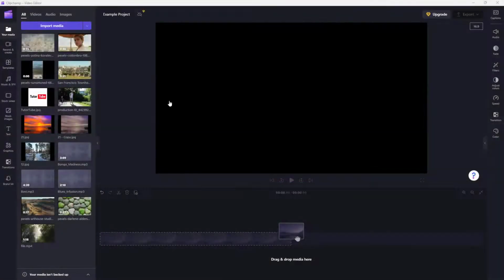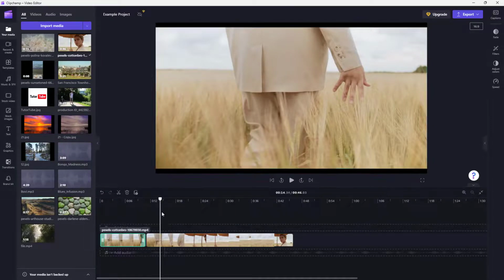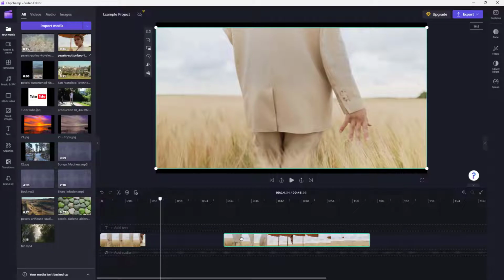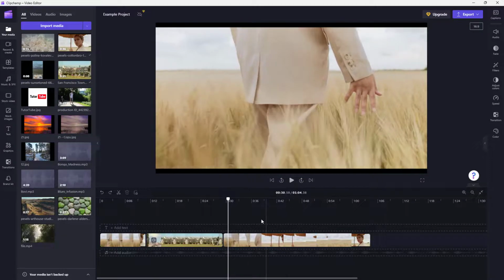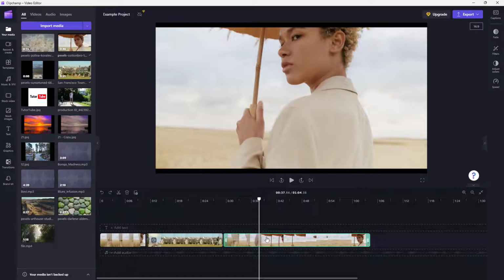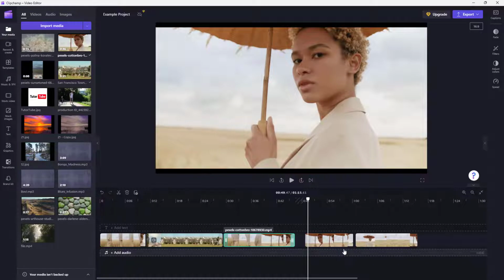Clipchamp Tutorial - Lesson 15 - Cut Video Clips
In this tutorial, we will be discussing about Cut Video Clips in Clipchamp